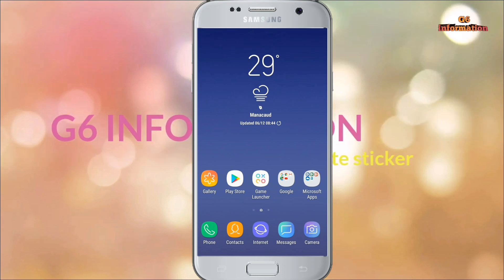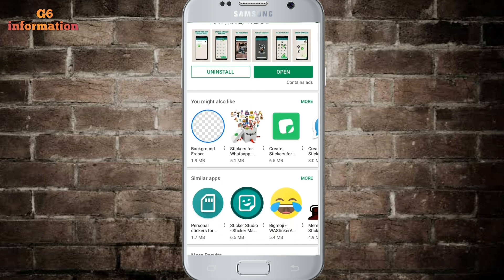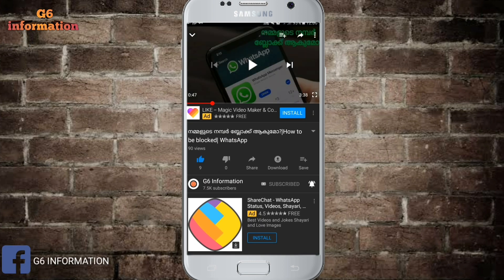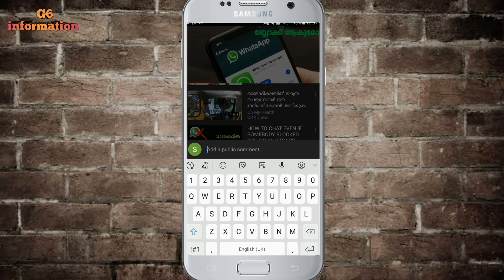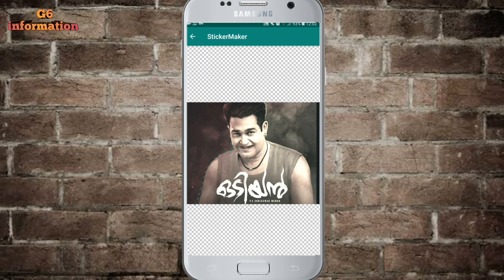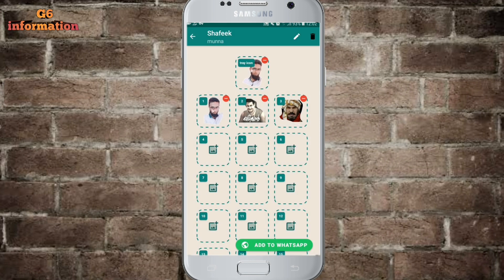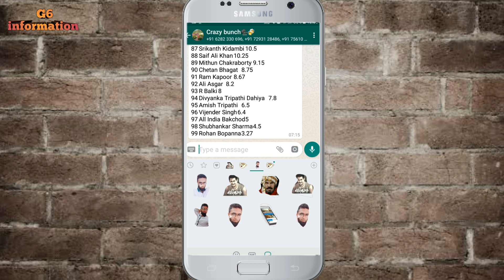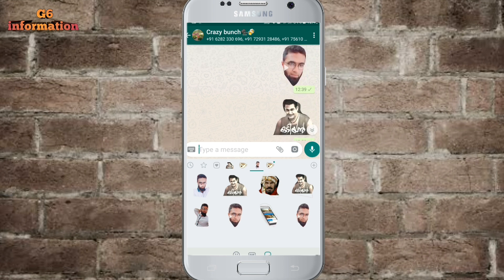എളുപ്പത്തിൽ WhatsApp സ്റ്റിക്കർ ഉണ്ടാക്കാം|You can easily create a WhatsApp sticker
You can easily create a WhatsApp